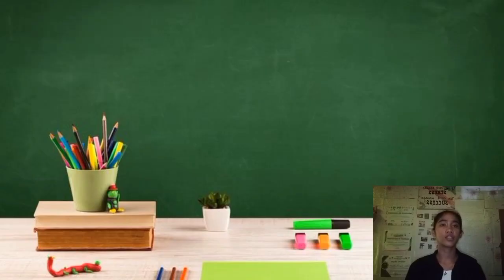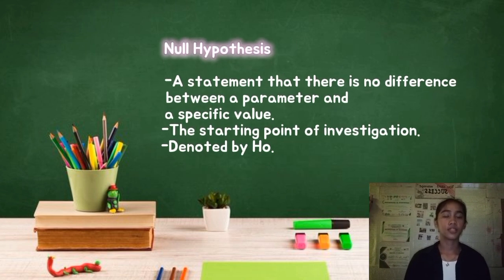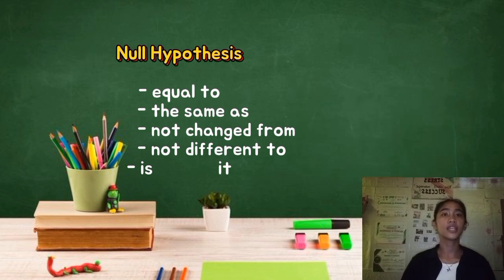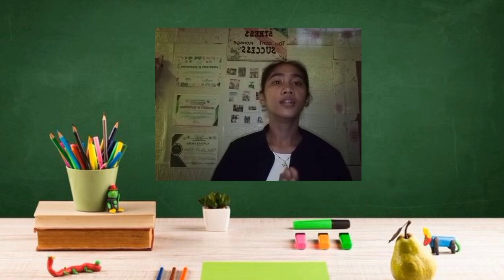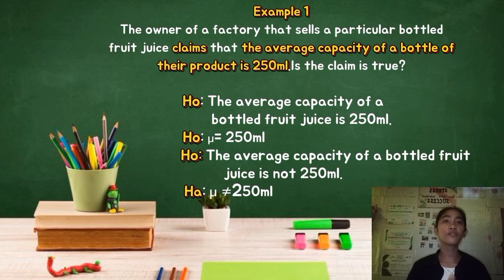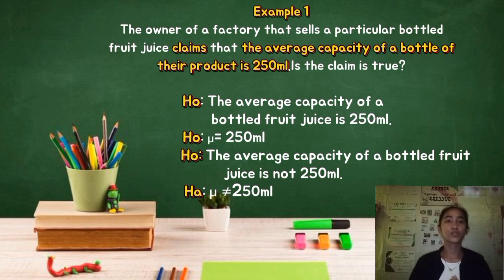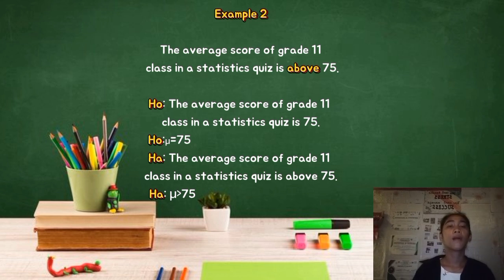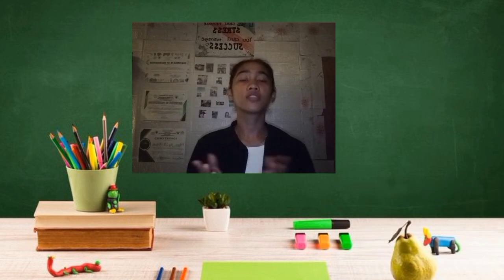Formulating Null and Alternative Hypothesis